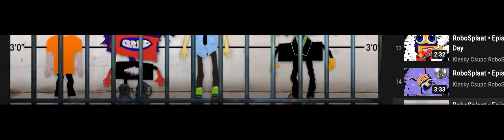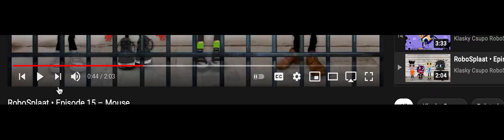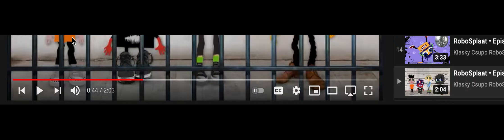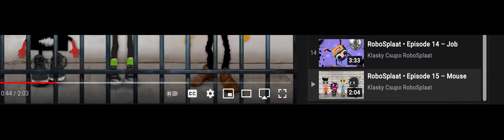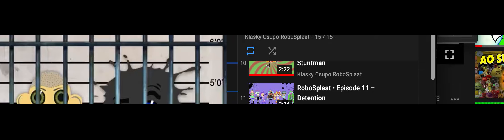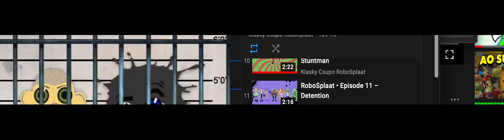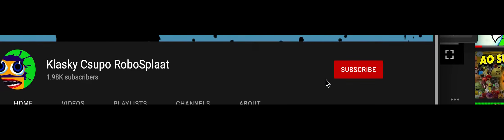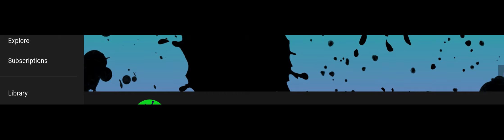YouTube plz fix the playlist